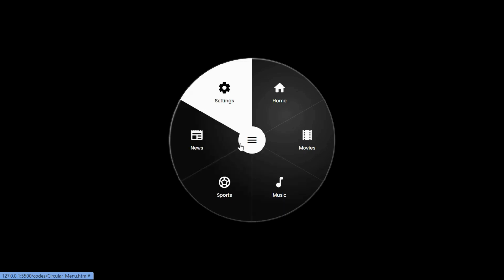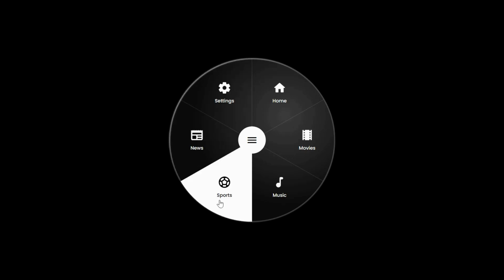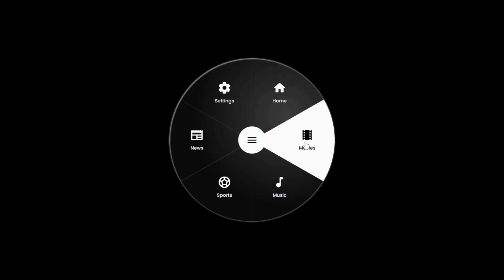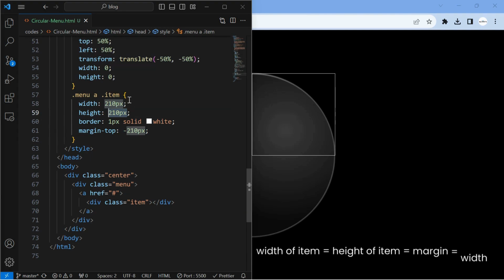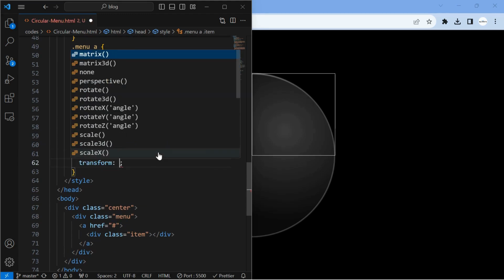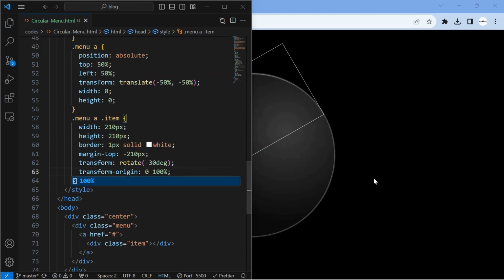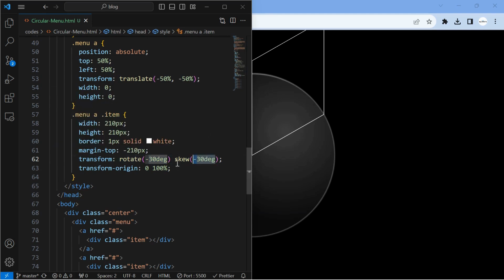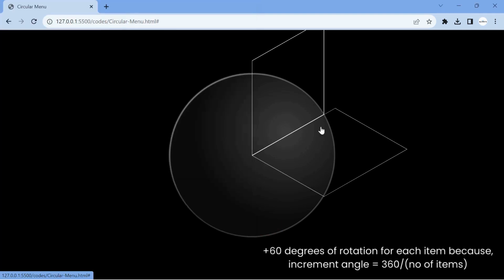Unique Circular Menu for Navigation | Pure CSS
In today's video we're about to explore the enchanting realm of web design by creating a Circular Menu with a touch of elegance. In this tutorial, we'll delve into the art of dividing a circular menu into equal sectors, each housing unique options that seamlessly respond to user interaction.

Timelines:
00:00 Preview
00:57 Designing Menu
03:48 Creating a Sector
05:49 Arranging Sectors
07:07 Creating Option
09:39 Arranging Options